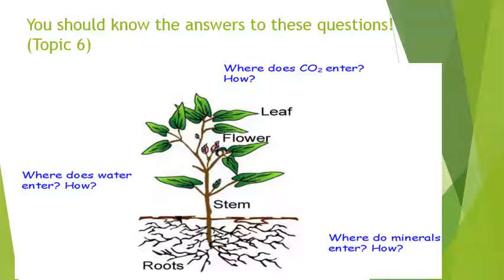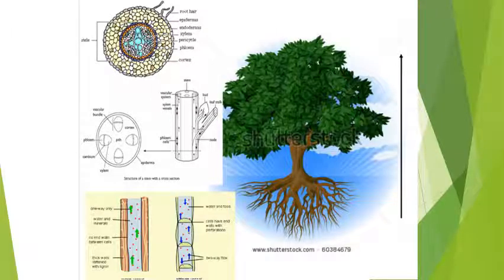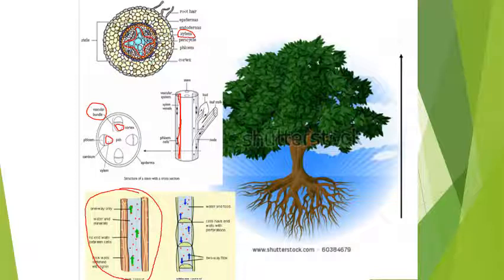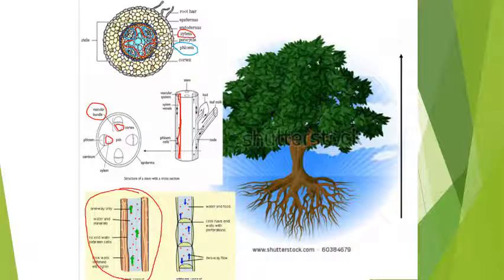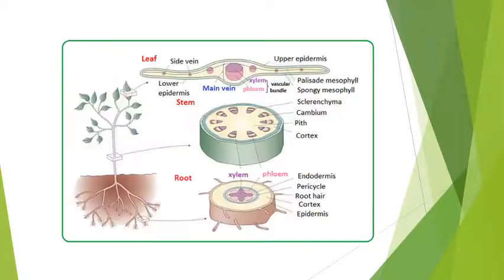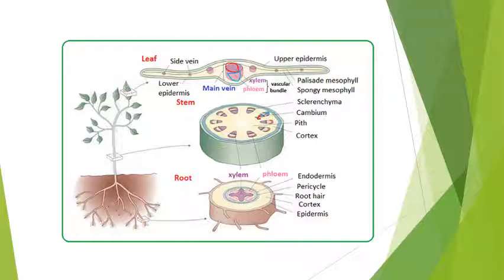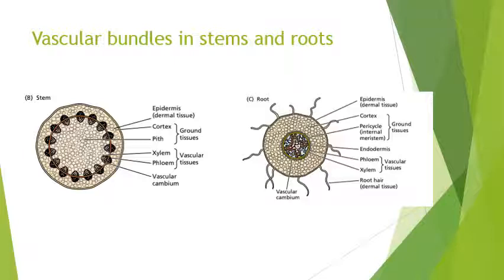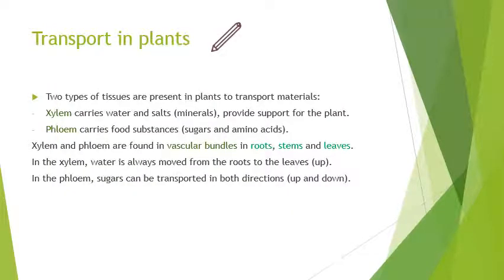8 Transport in plants part 1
Part 1 of my lesson on plant transport.